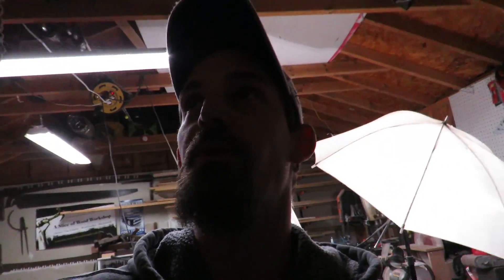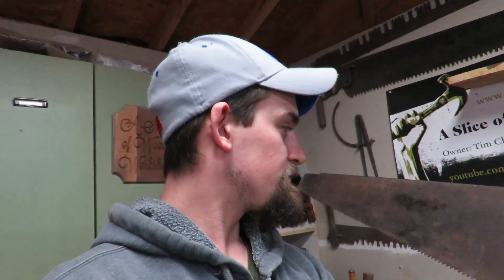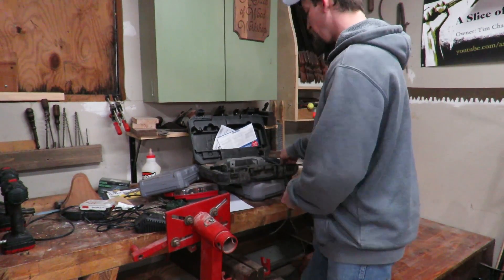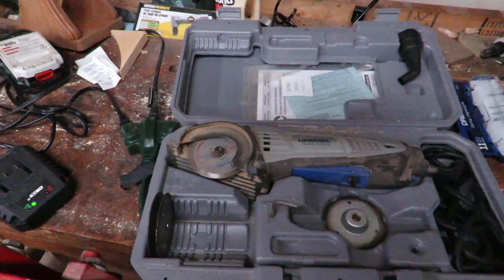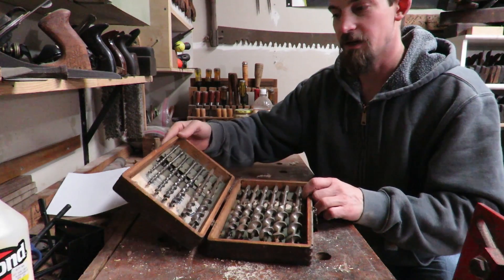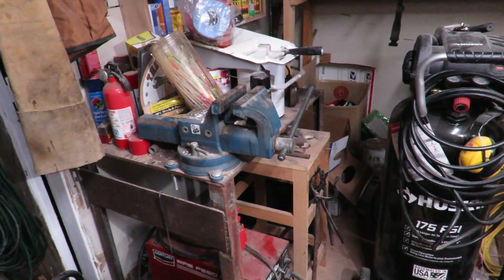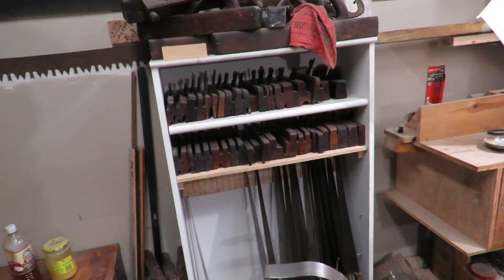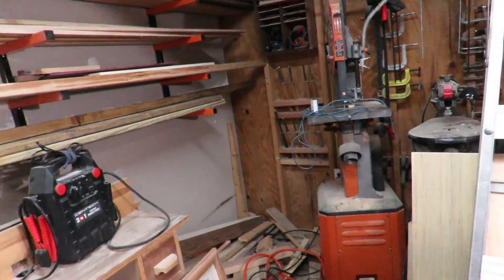Things For Sale and Workbench Ideas | Workshop Wednesday Ep 02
Today involves MORE cleaning and I can actually see the workbench now. I also throw out an idea for a new workbench that I am thinking about building and want your opinions.